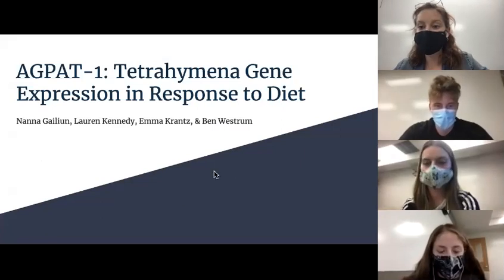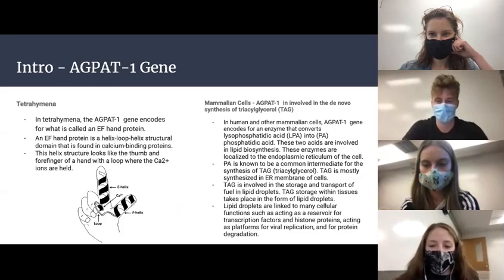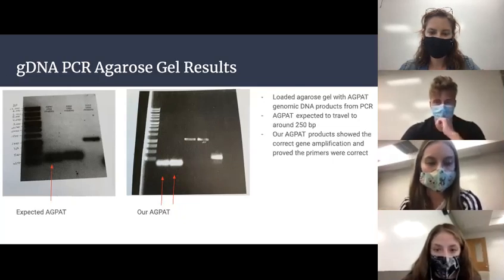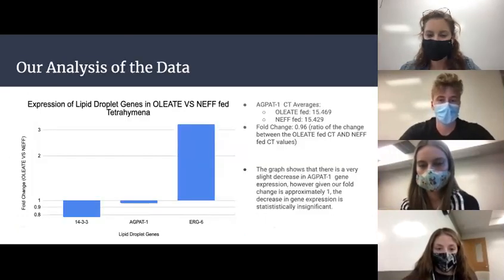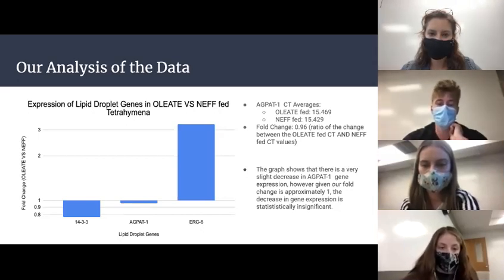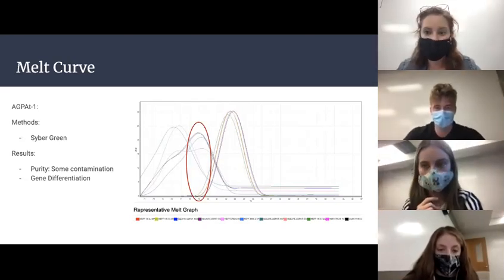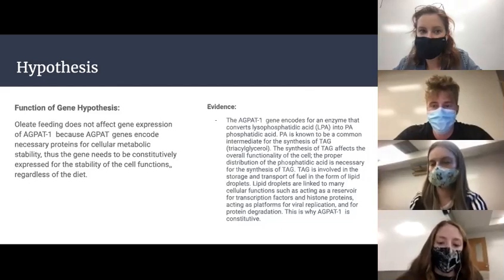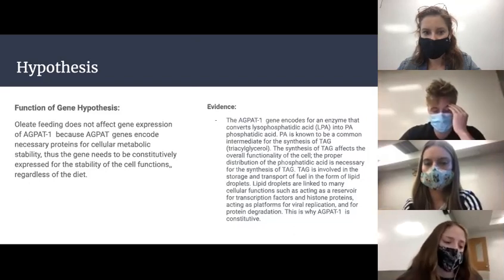Genetics: Tetrahymena Research Project